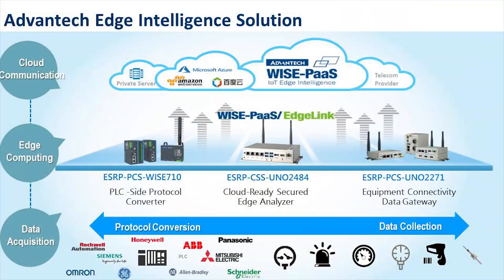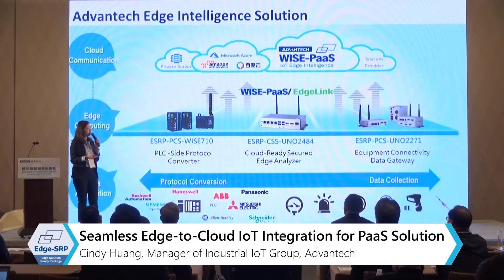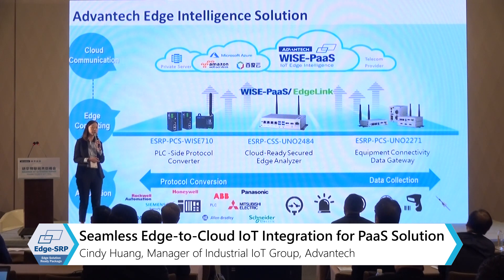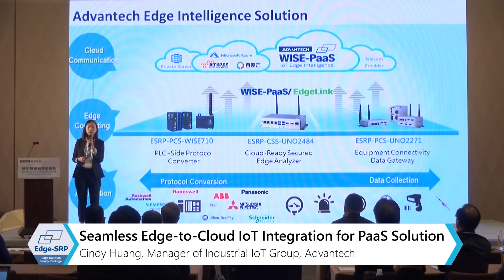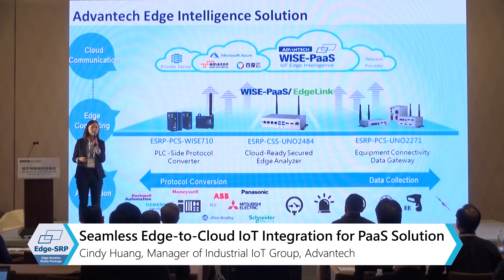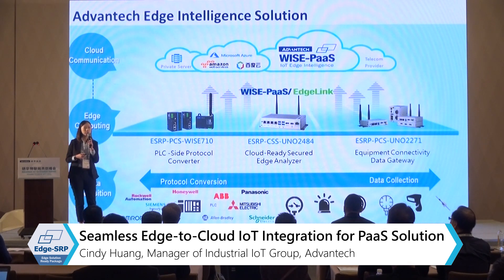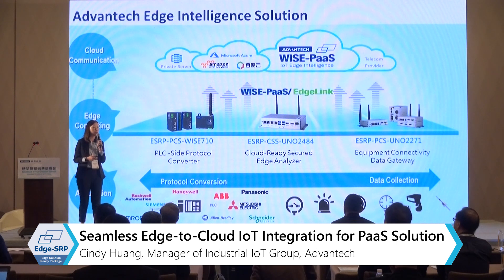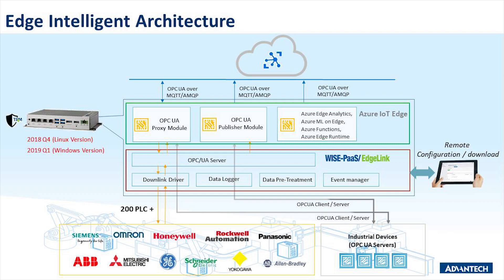Seamless Edge-to-Cloud IoT Integration for PaaS Solution, Advantech(EN)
Allied with software partner, Microsoft, the intelligent platform UNO with Azure IoT (ESRP-CSS-UNO2484) is a cloud-ready secured edge analyzer. Featured with numerous IoT analysis modules deployed from Azure IoT, secured edge-to-cloud communication, and data processing through OPC UA, ESRP-CSS-UNO2484, is an ideal edge computing solution for diverse industry 4.0 application.